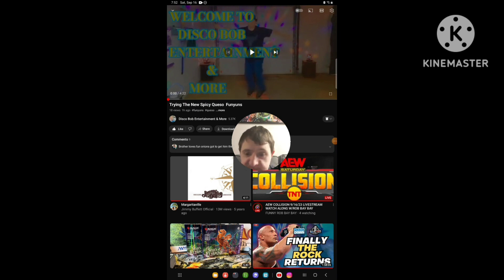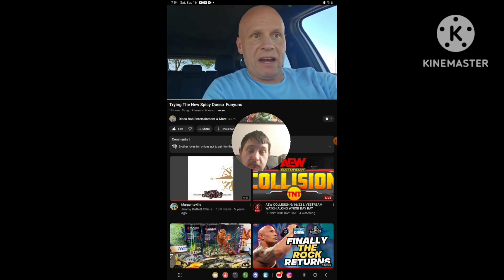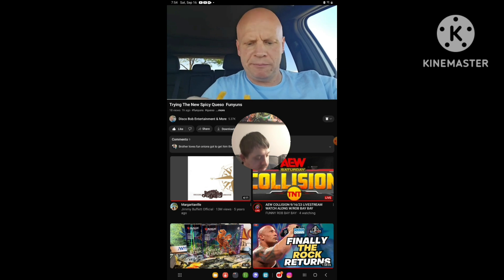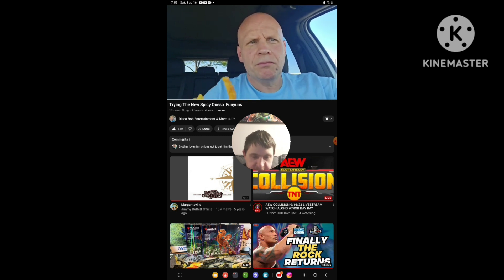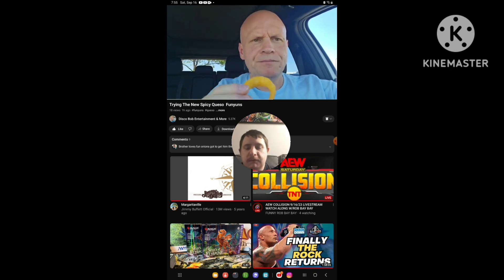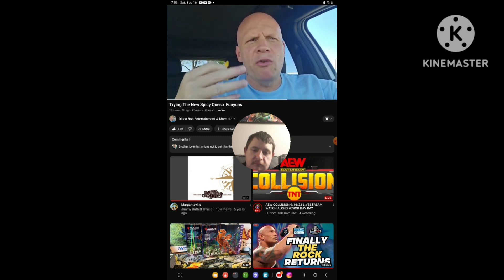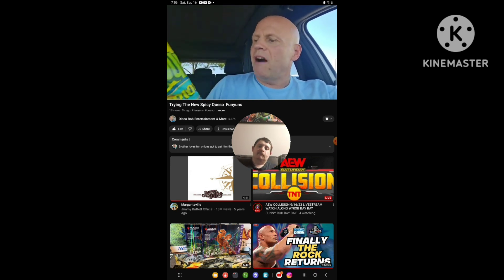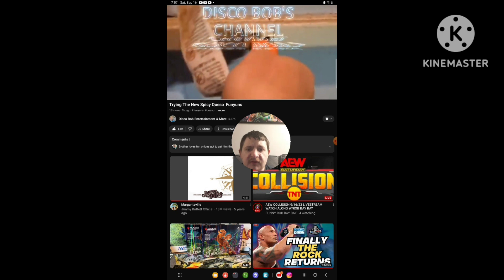[Reaction] Trying The New Spicy Queso Funyuns